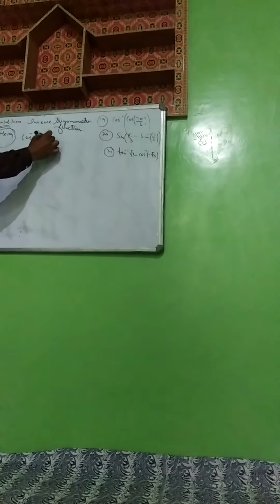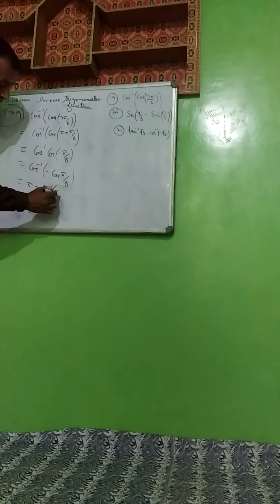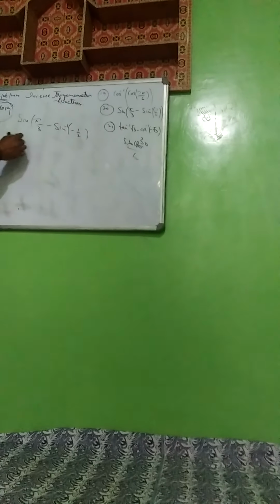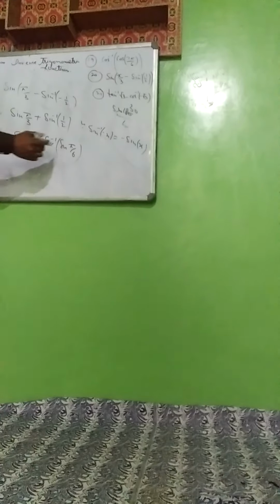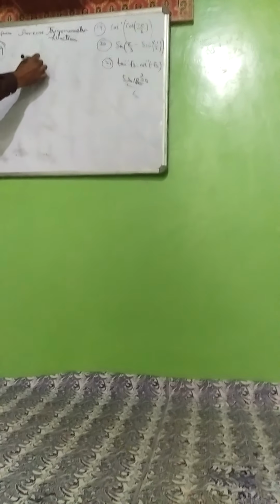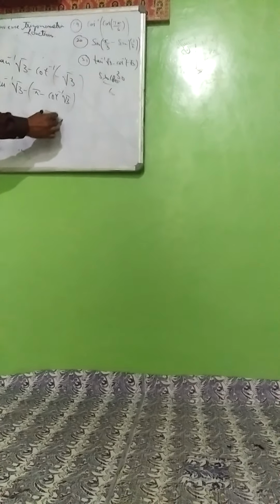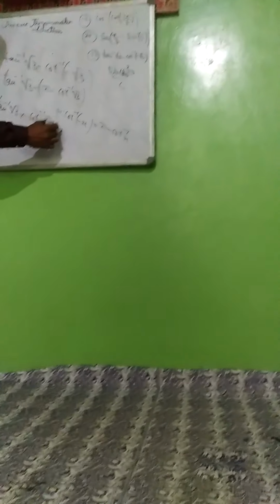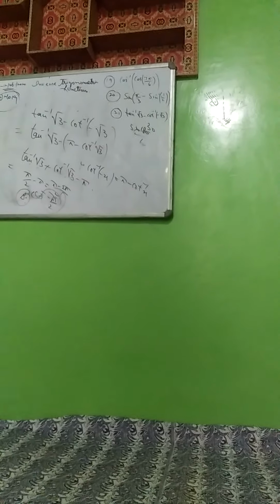Math classes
Inverse trigonometry functions class 12th